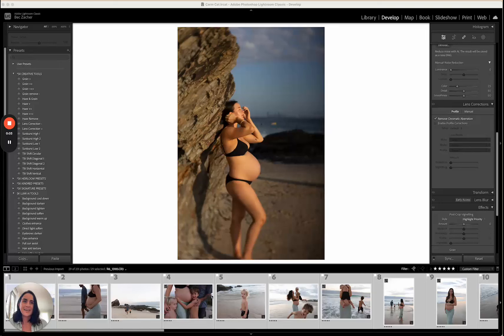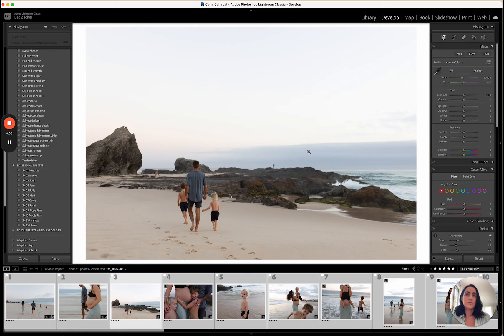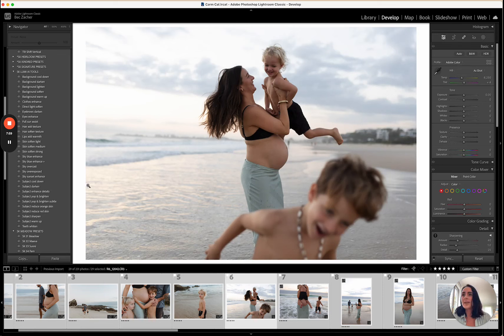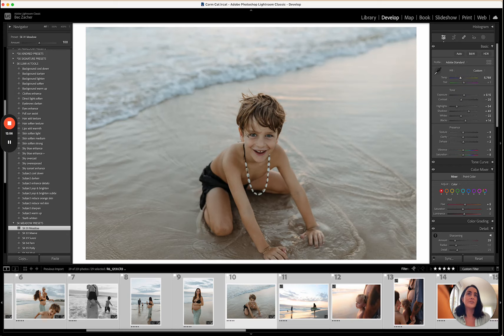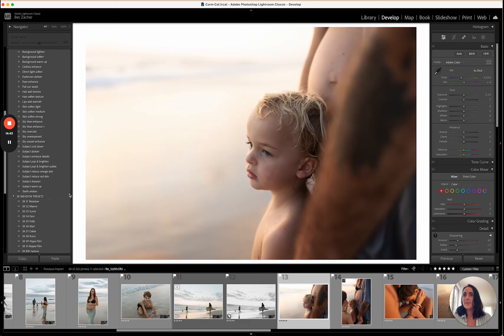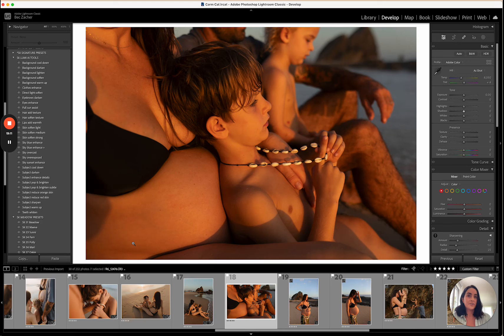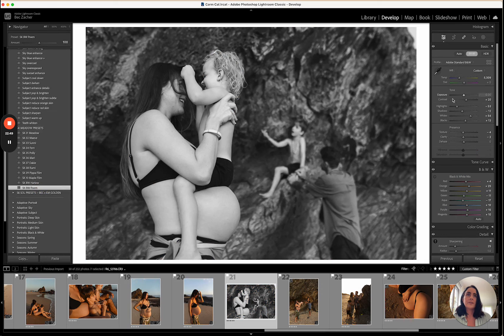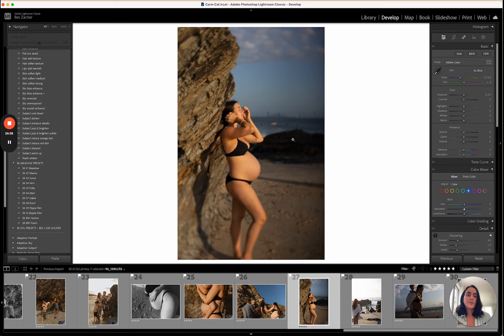Edit with me using Meadow Presets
Edit with me using the Meadow Story Keeper Presets and the Lumi AI Tools.
You can find these presets and tools on the Story Keeper